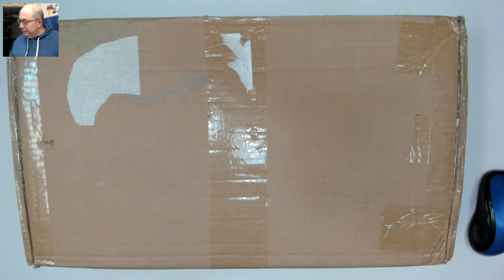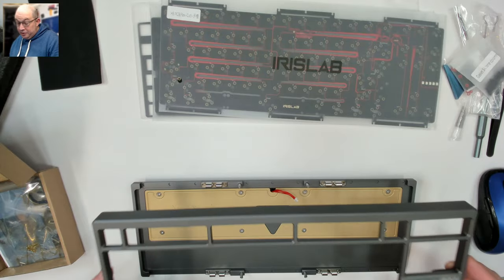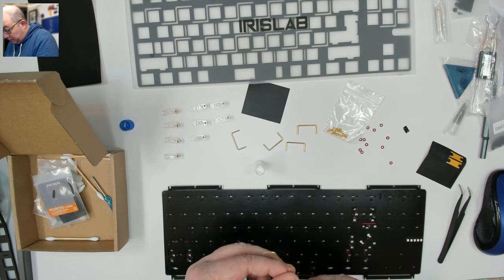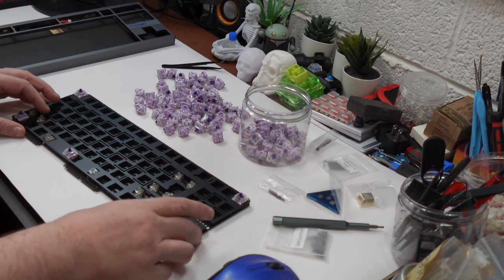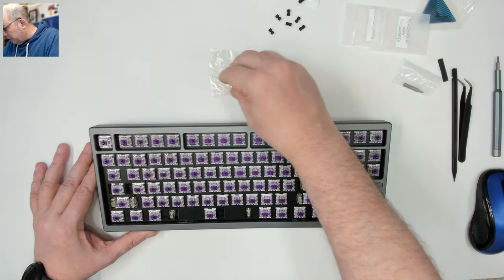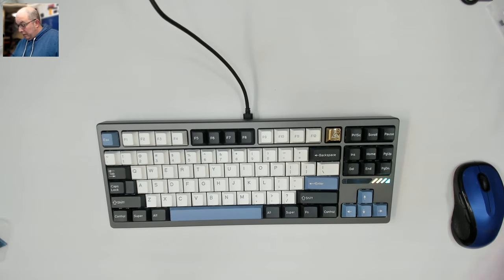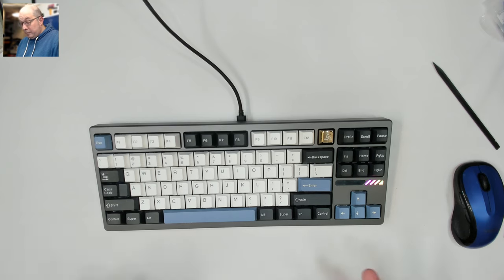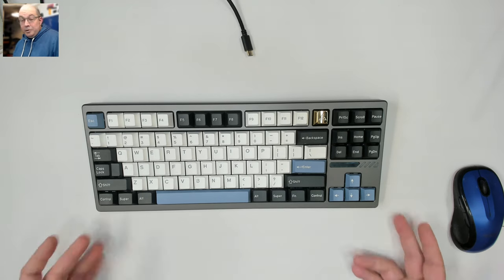JRIS80 Gazzew U4T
Today I build, review, and test this lovely TKL from IRIS Labs/MKC.

Chapters:
00:00 Channel Intro
00:10 Video Intro
01:50 What's all in the box for this kit?
08:10 Taking a closer look at the latch system to open case
11:30 Building out the screw-in stabilizers
17:40 Time to install the foam that is sandwiched between the plate and PCB
21:00 Installing the switches; Gazzew "Linear Thock" LT switches
22:55 Installing the "barbell" gaskets to the PCB gasket tabs
24:00 Installing the included adhesive pads that act as a "Force Break" mod to eliminate case ping
27:25 Connecting the USB daughterboard to the PCB
29:10 Installing the feet
30:40 And the keycaps we'll be using, doubleshot PBT Cherry Arctic
31:50 Loading the keycaps
32:35 Plug into the PC and nothing happens, what's wrong?
32:50 Explaining that one has to ensure that the JST cable does not detach from the daughterboard when plugging in the PCB
34:55 Review and closing thoughts
51:45 Sound Test
54:30 Sound testing with some other switches on different rows

Thumbnails are done by @Ekarin and @xMex on Discord